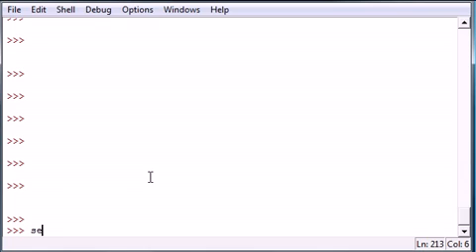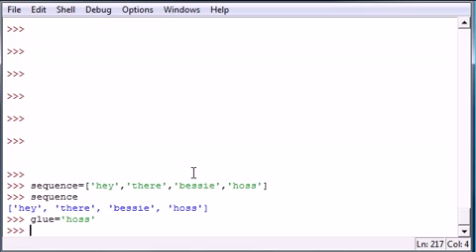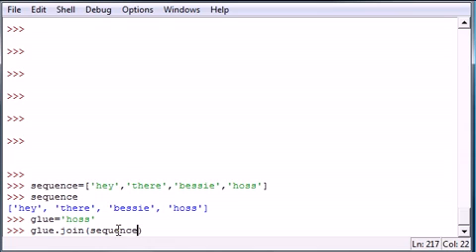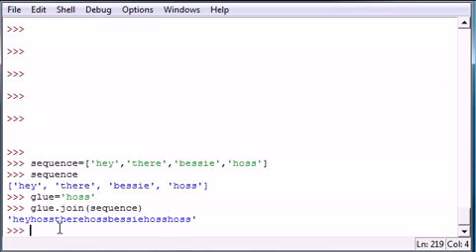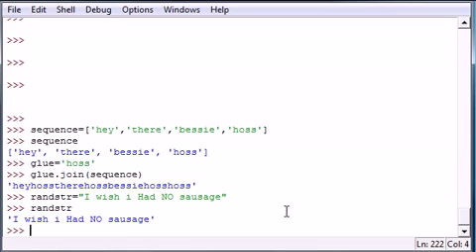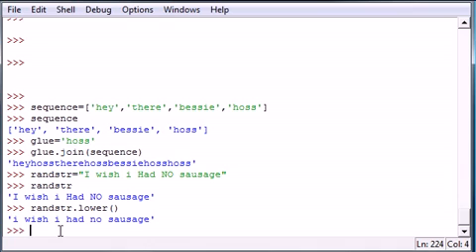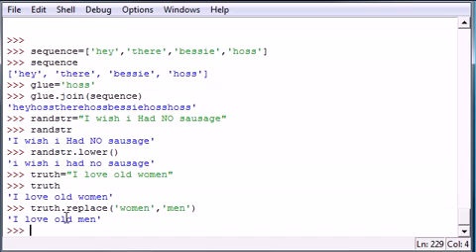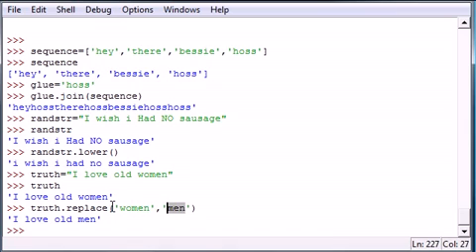Python Programming Tutorial 18 Cool String Methods